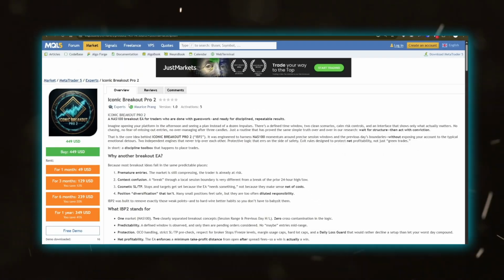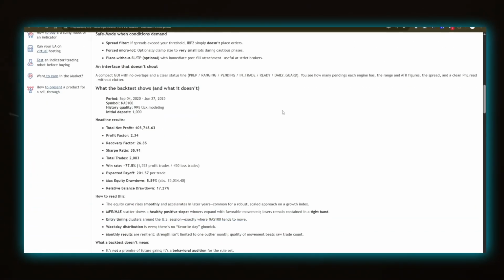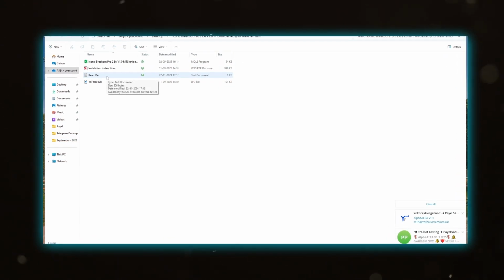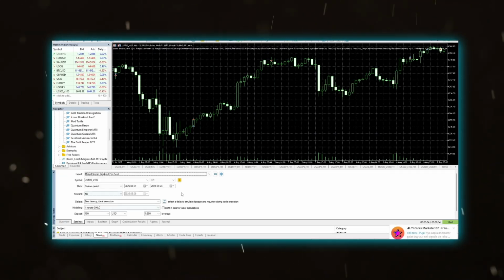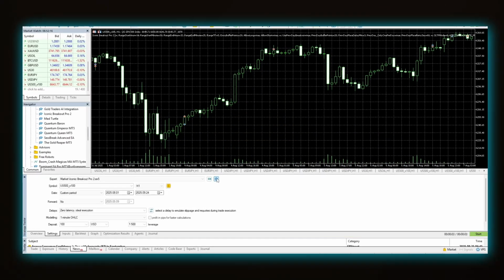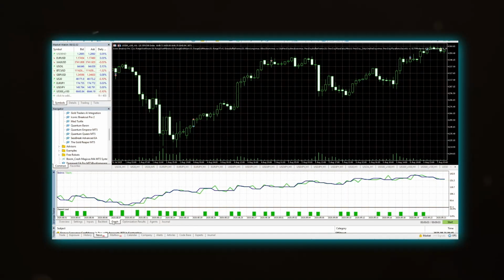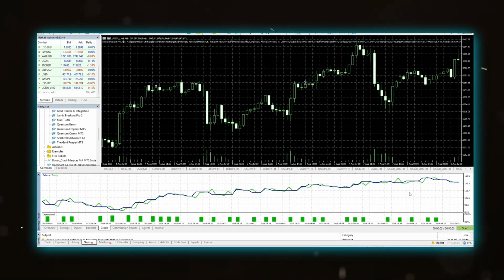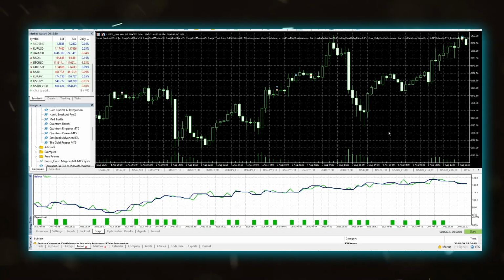Iconic Breakout Pro 2 EA V1.0 MT5 - Download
FOR EXCLUSIVE BENEFITS:
✔️ Instant Discounts (Up to 60%)
✔️ Free Forex Signals & Expert Advisors
✔️ Free Indicators, Trading Systems, Tools
✔️ Download Latest EA with Terminal & Set Files
✔️ Private Chat & 24×7 Support

About Iconic Breakout Pro 2 EA V1.0 MT5:
Iconic Breakout Pro 2 is a professional MetaTrader 5 Expert Advisor built to identify and trade high-probability breakout opportunities on major forex pairs and indices. Using advanced breakout detection algorithms, volatility filters, and trend confirmation, it automates precise entries and exits while controlling risk. Perfect for scalpers and swing traders, it’s optimized for consistent performance without constant manual monitoring.

Key Features:

1. Breakout Strategy Excellence – Detects major breakout levels for EURUSD, GBPUSD, USDJPY, US30, NASDAQ.

2. Smart Risk Management – Adjustable lot sizing, trailing stops, and auto-close for safe trading.

3.Multiple Trading Modes –

Scalping Mode: Quick trades on M1–M15 charts.
Day Trading Mode: Session-based trades for moderate profits.

5. Swing Mode: Trend-following trades on H1–H4 charts with optimized risk-reward.

4. Multi-Market Capability – Works on major forex pairs and indices, providing versatility for professional traders.

JOIN OUR FREE VIP GROUP 👉 Telegram